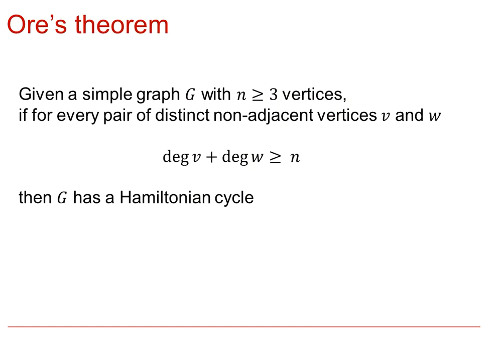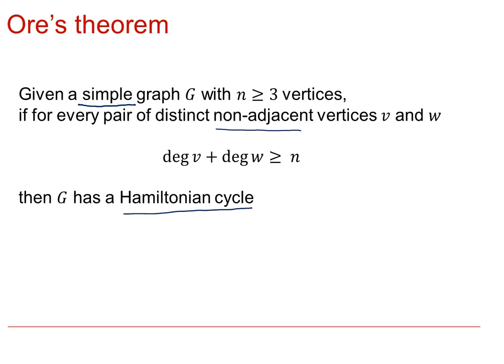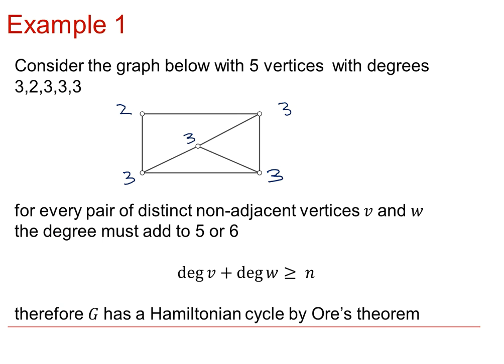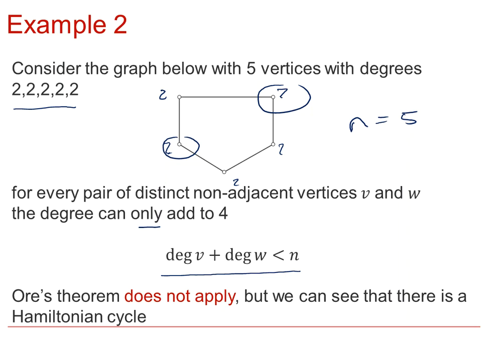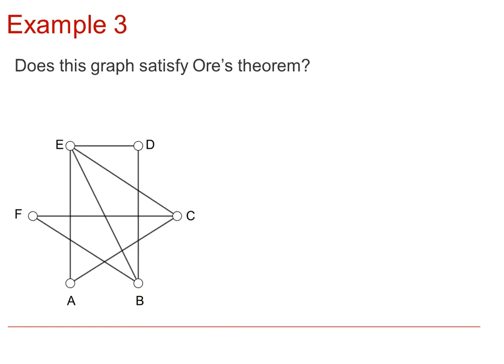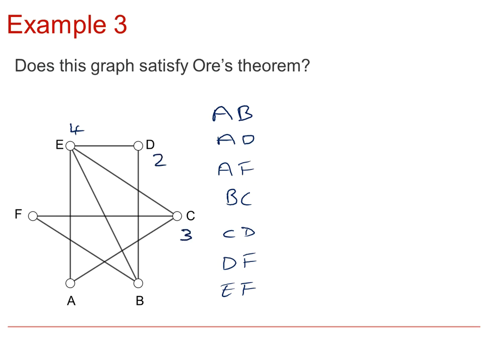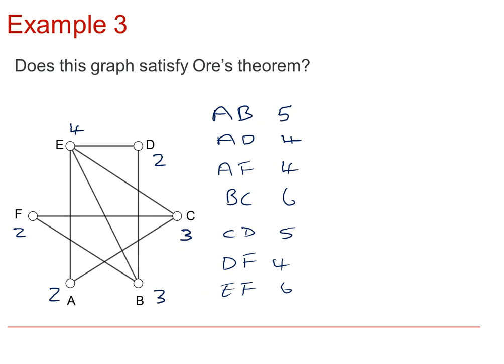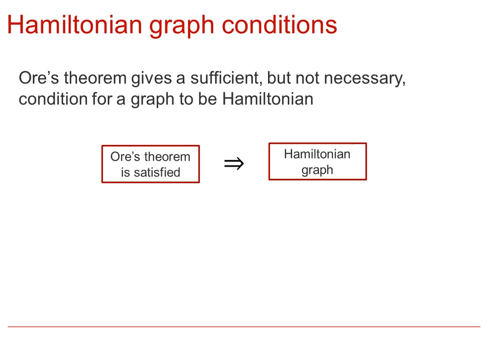OCR Discrete: Graphs & networks 3-3